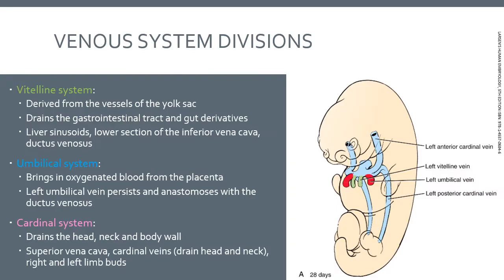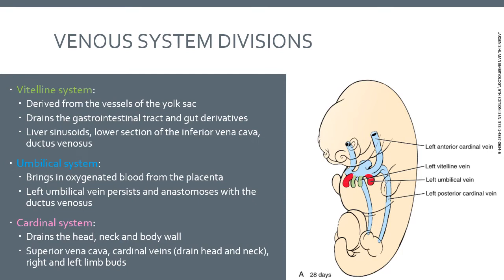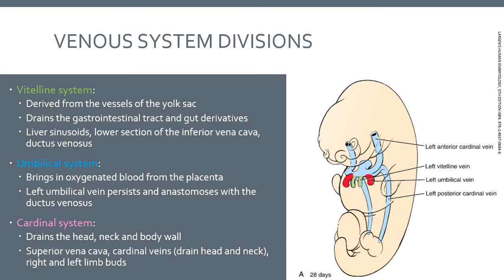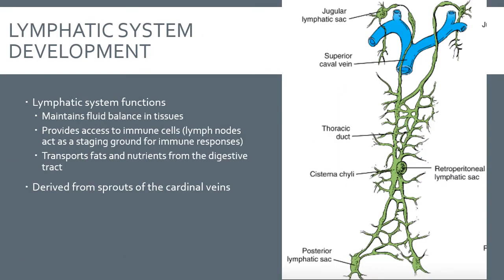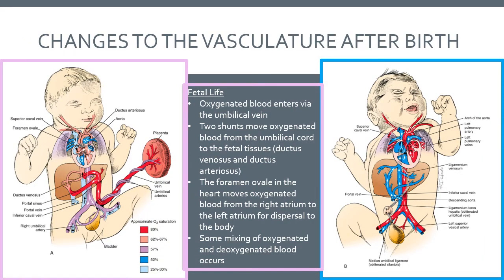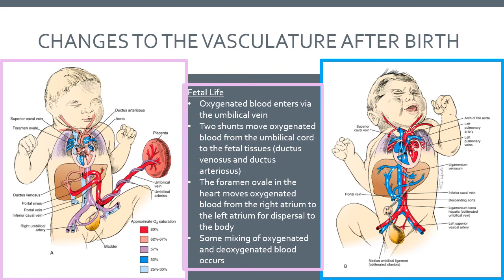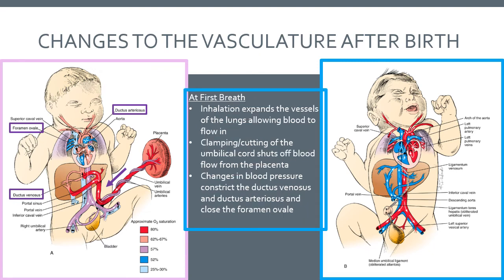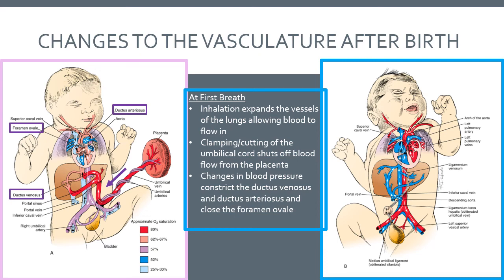Week 6 - 6 Vasculature Part 3